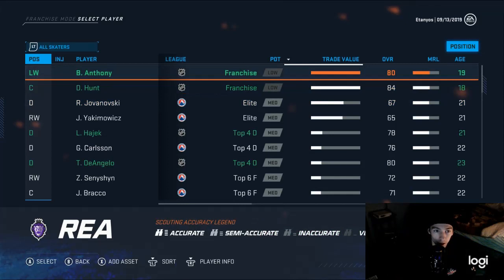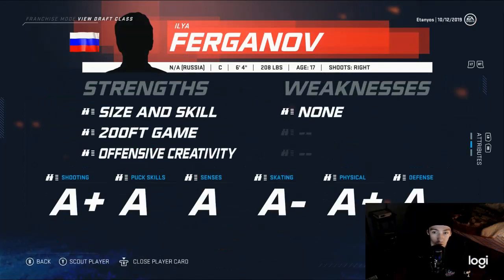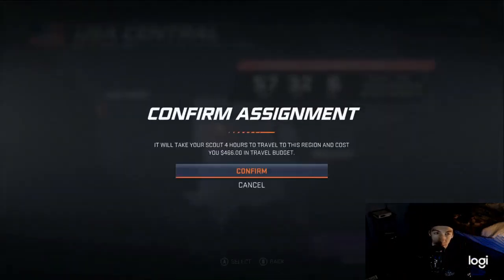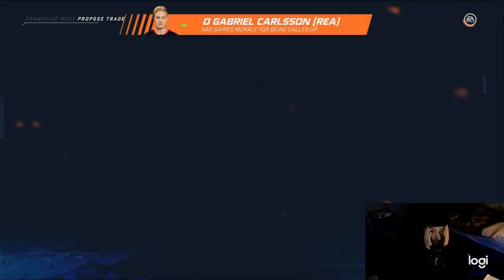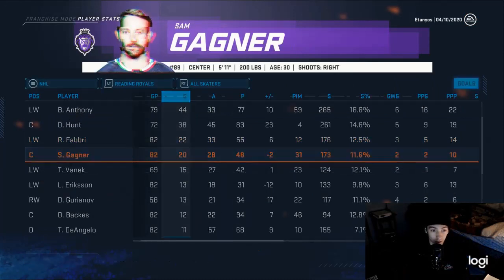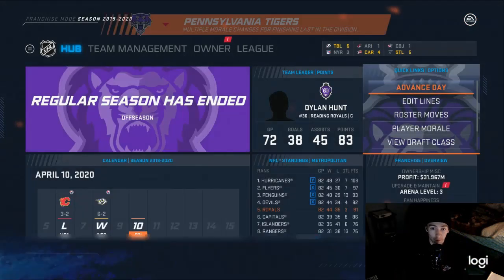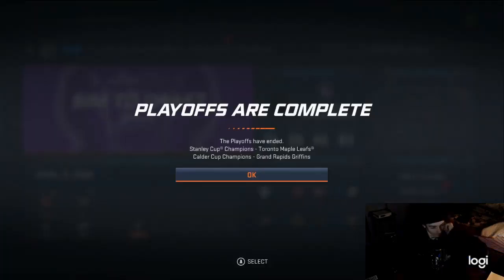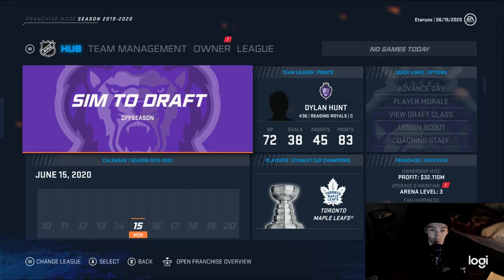NHL 20 Draft To Glory Franchise Mode | #2 | "Rookie Performance!"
Hey everyone! Here's episode #2 of Draft to Glory Franchise Mode on NHL 20 with the Reading Royals.

In today's episode we simulate through the 2019-20 Season to determine where our picks will be landing in the 2020 NHL Entry Draft!

We also head into an in-depth analysis of player statistics for the 2019-20 Season as our two rookies perform far beyond my expectations!